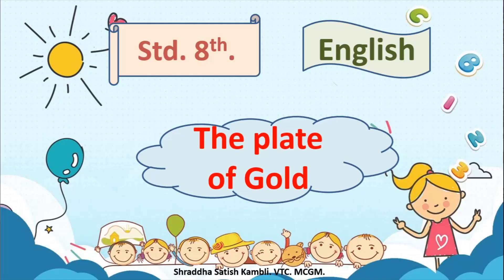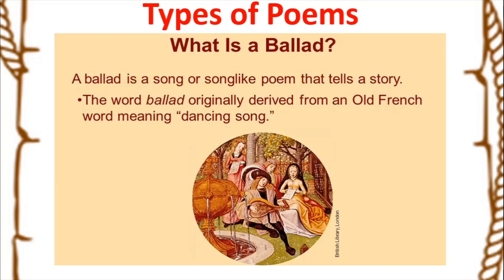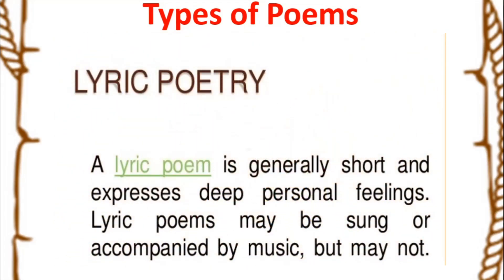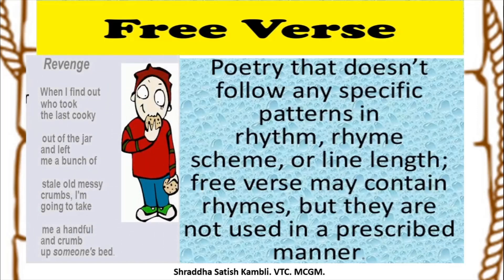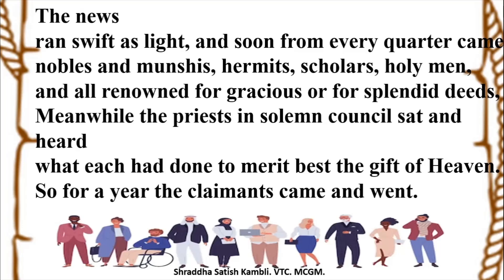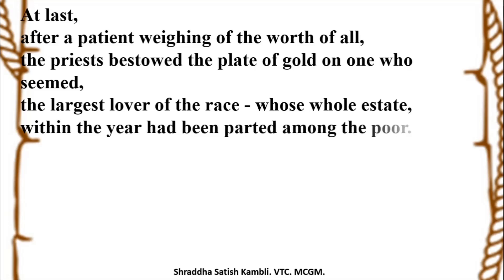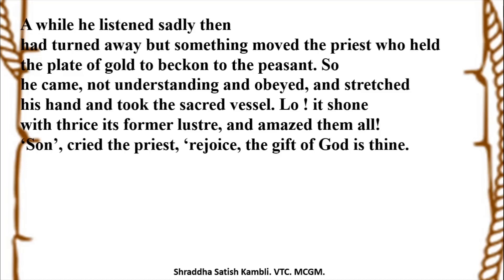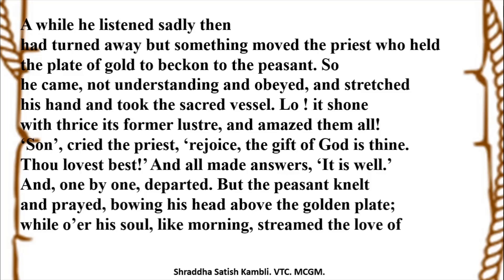Std.: 8th.English.3.1.The plate of Gold.(part i)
Lecture Topic:  _____3.1 The Plate of Gold.______________
Teacher: __________Shraddha Satish Kambli._____________
Sub-topics  covered in this lecture:
1. ______________
2. ______________
3. ______________
Learning Outcomes:
1. _________
2. ________
3. ________
Time Table for Upcoming Lectures:
1. ___________
2. ___________
3. ___________
Credits:
1. ____________
2. ____________
3. ____________